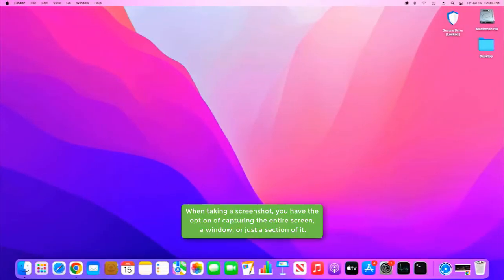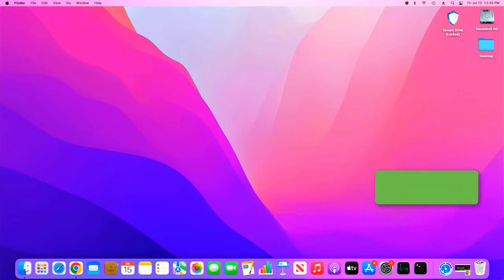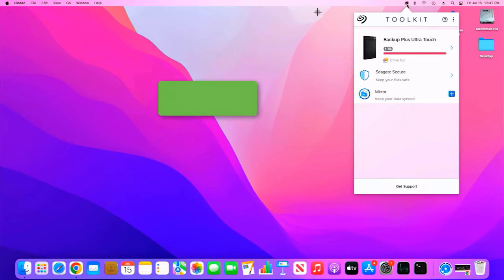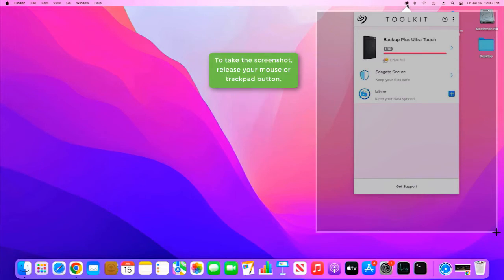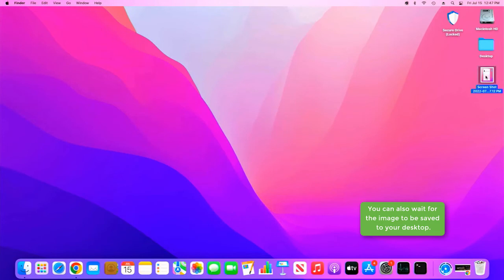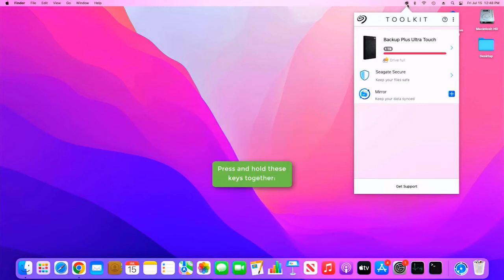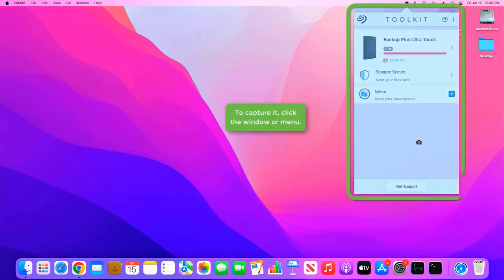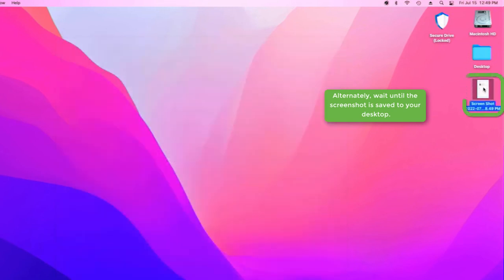How to Take a Screenshot on a Mac Computer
In this video you will learn how to take a screenshot on your Mac computer.